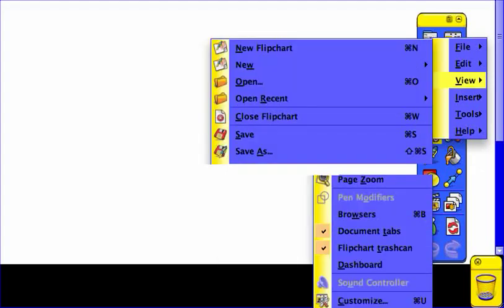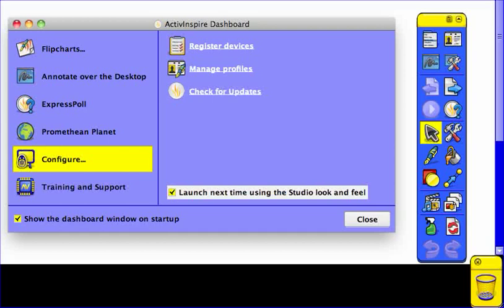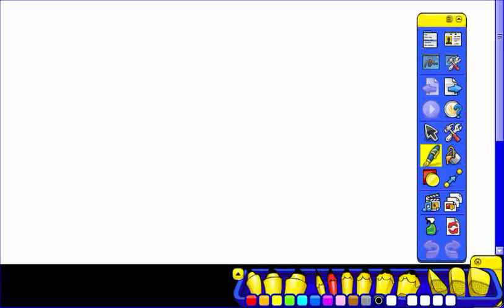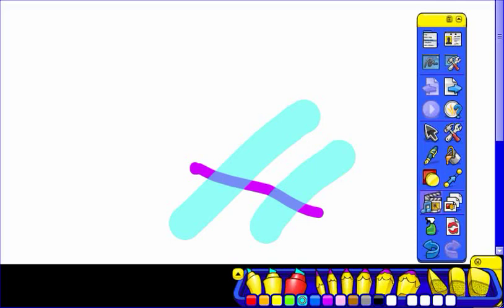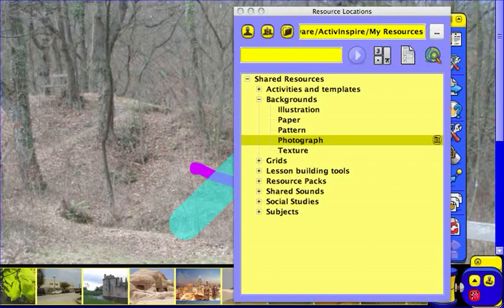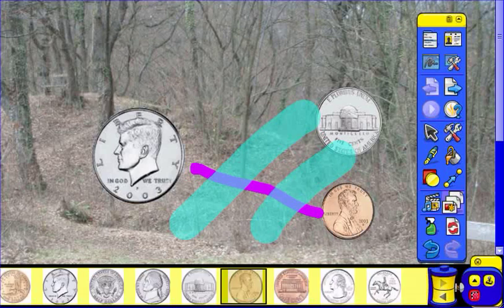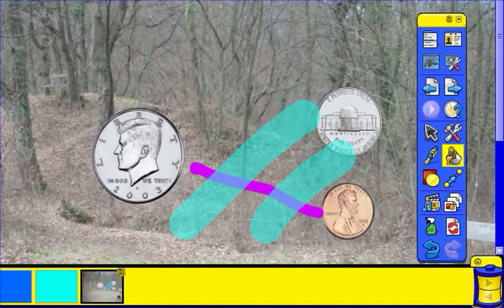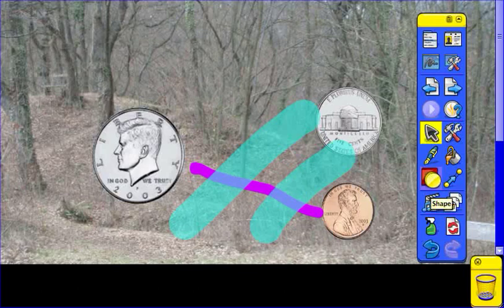ActivPrimary vs. Studio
Brief demonstration of how to turn off/on the Primary and Studio version of the software. How to find and use the Resource Browser, Page Browser, Pen/highlighter/eraser tools, and how to locate the 'other' browsers as well.